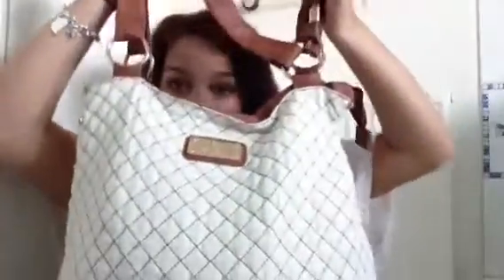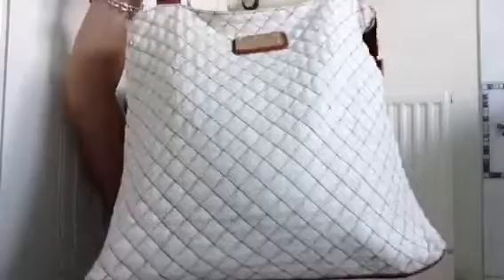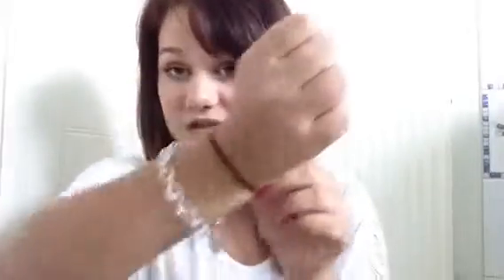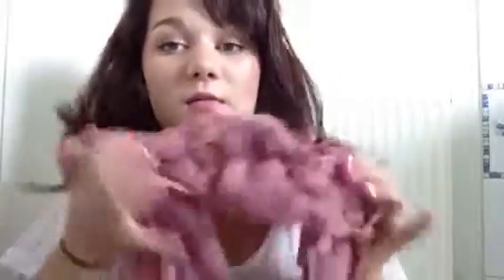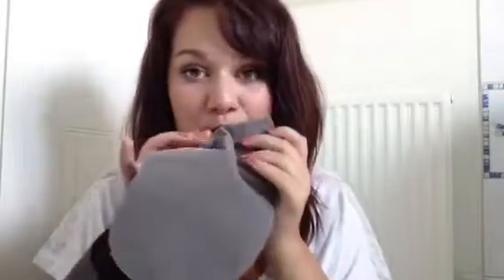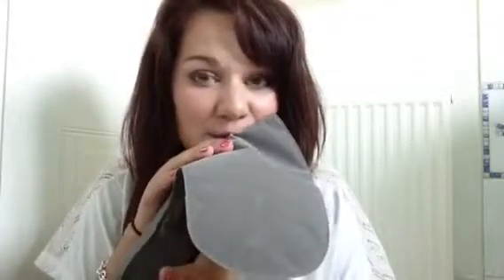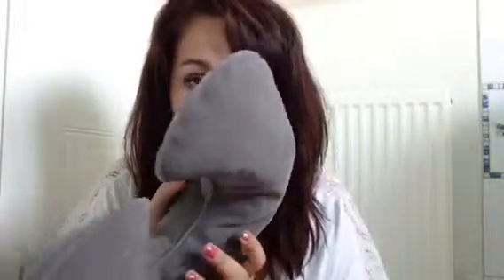What's in my carry on bag?-Long haul.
Hello! I hope you enjoyed it :) Check out my YouTube in the next few days for the rest of the videos in my series!